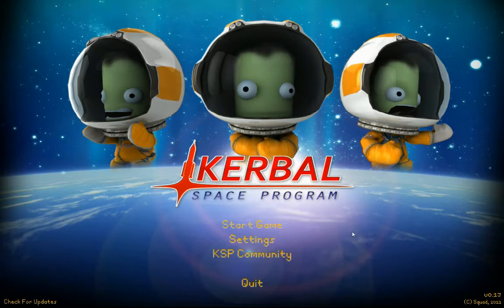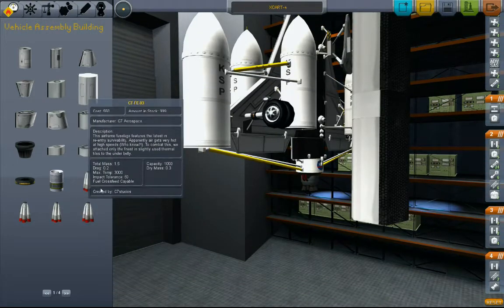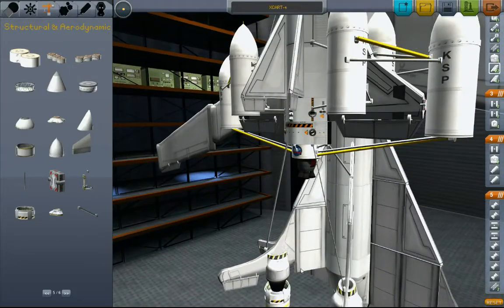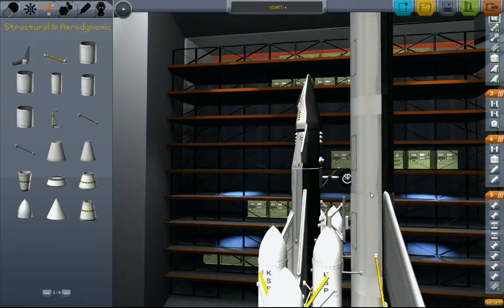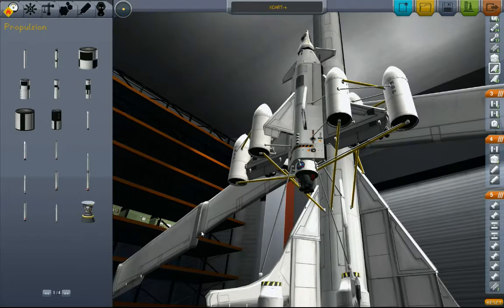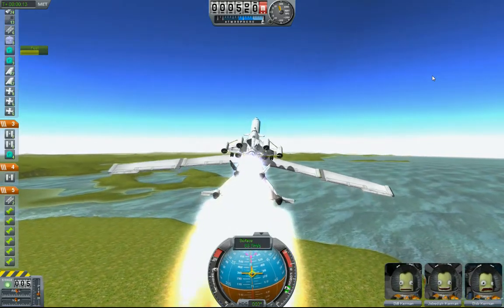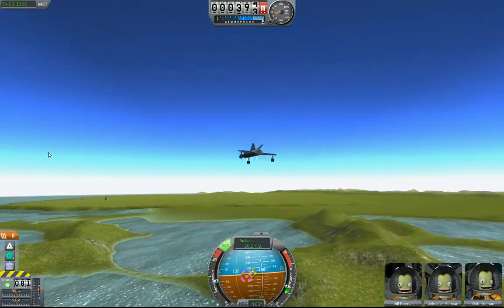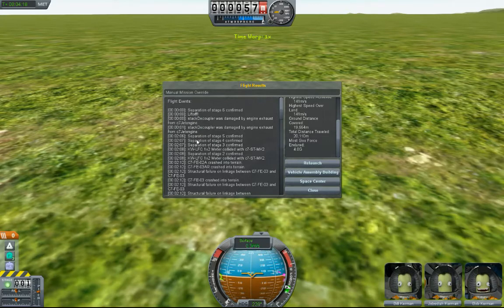Let's Fly Kerbal Space Program: chapter 1, ep. 15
The mothership launch vehicle undergoes a redesign, with the intention of using fuel lines to keep a stable center of gravity. At first it seems to work.

Then things go Kerbal.